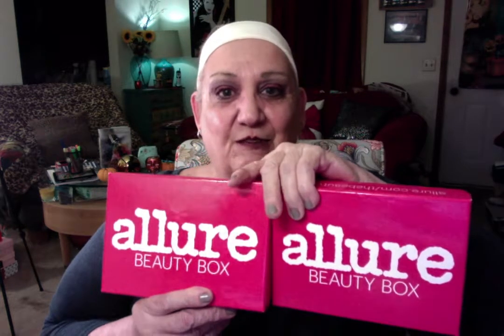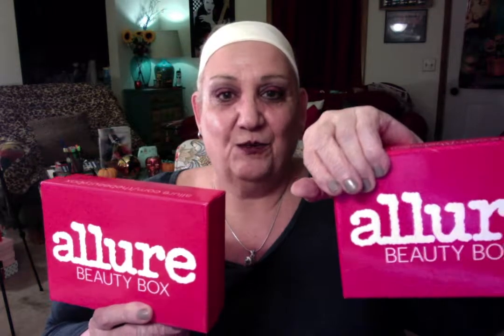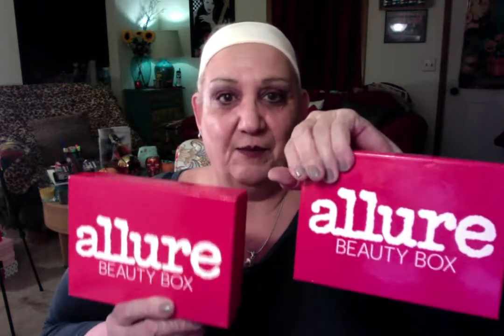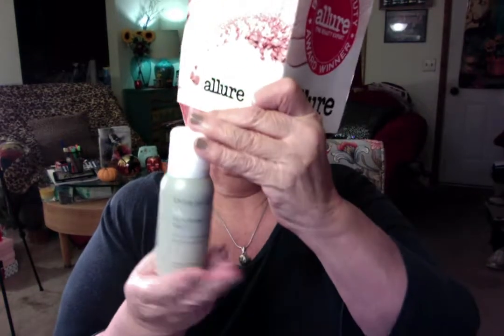Sept and Oct 2017 Allure Beauty Box Unboxing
I am unboxing the Sept and Oct 2017 Allure Beauty boxes.